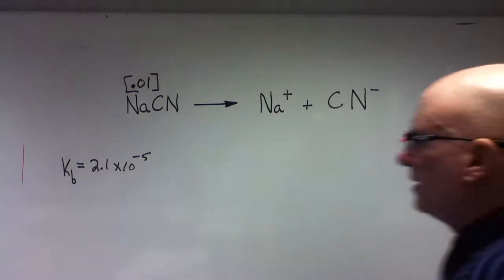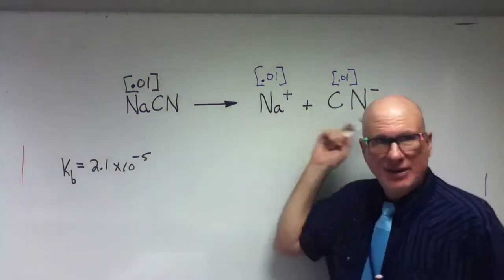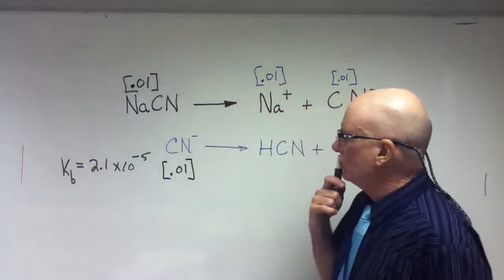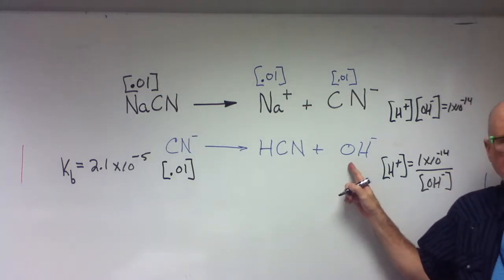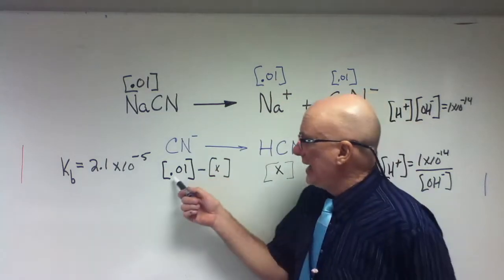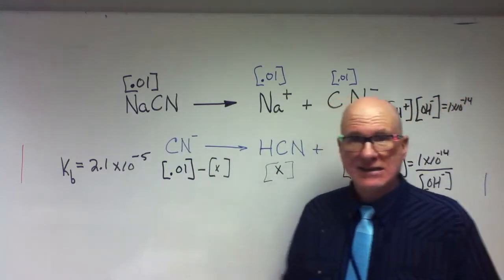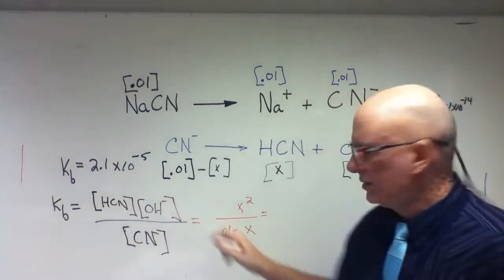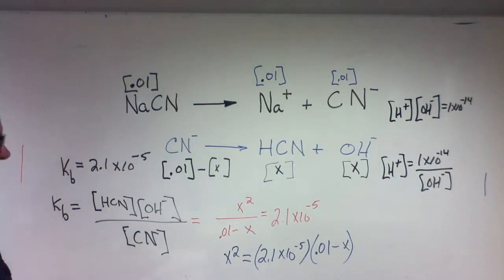The pH of a Hydrolyzed Salt of Weak Acid Quadratic I